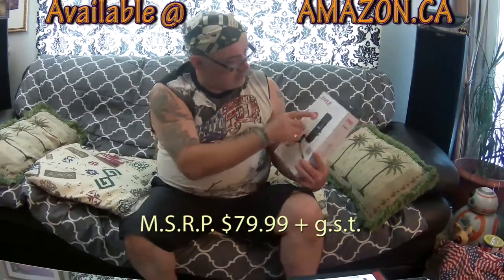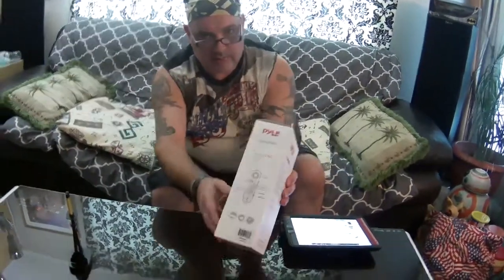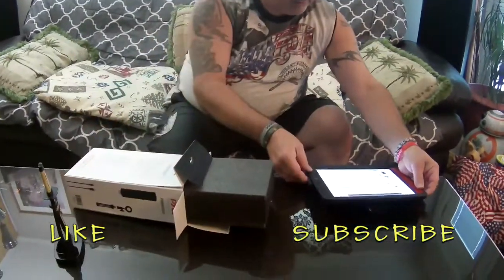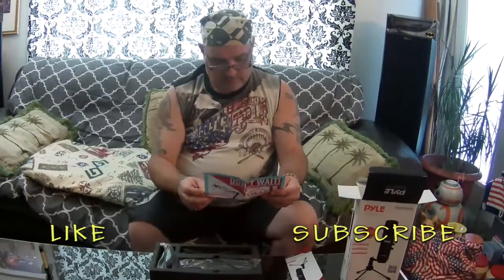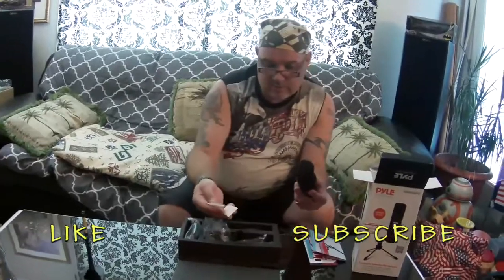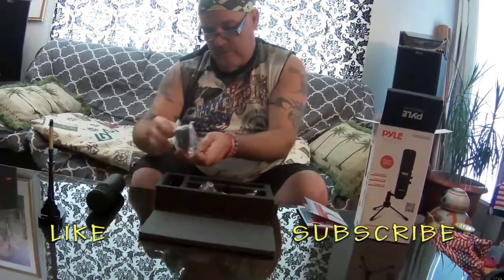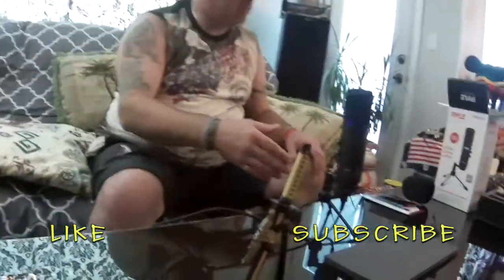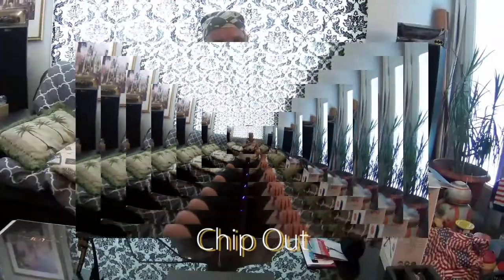PYLE USB Plug and PLAY Microphone for Podcasts,Streaming ,PC Gaming & YouTube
An Excellence Mic for YouTube Narrations and PodCasts.Enjoy the Vlog